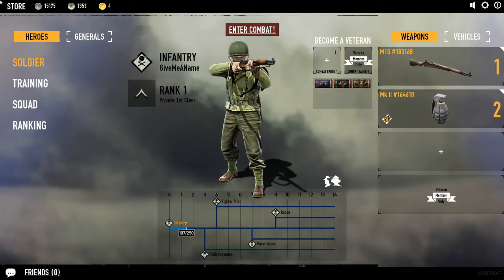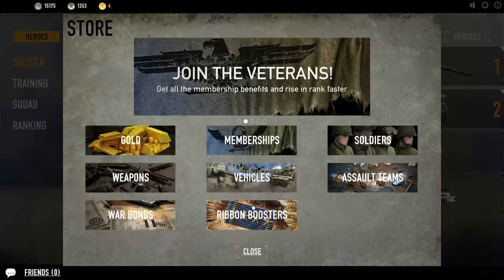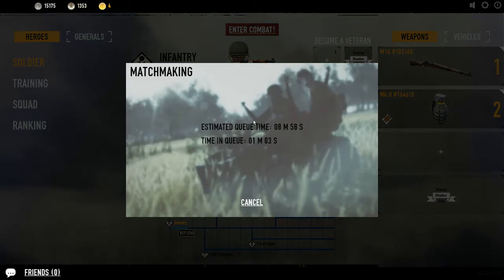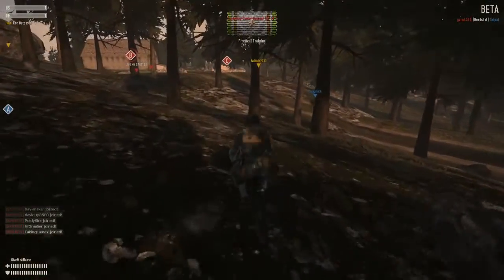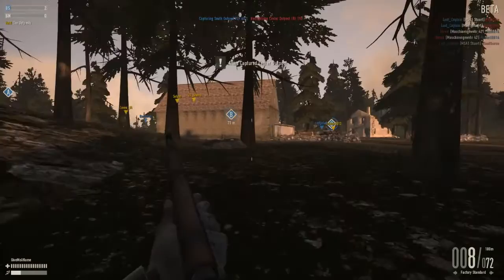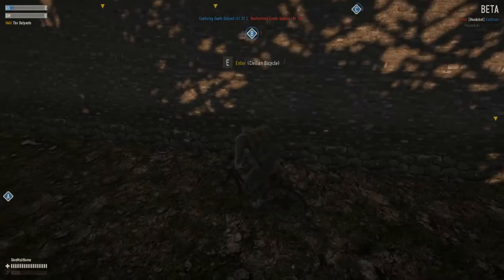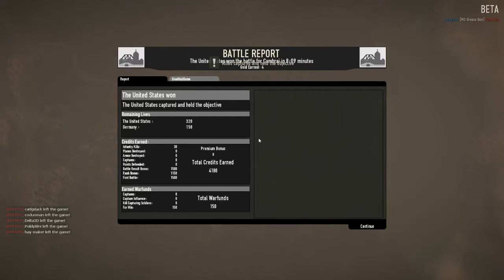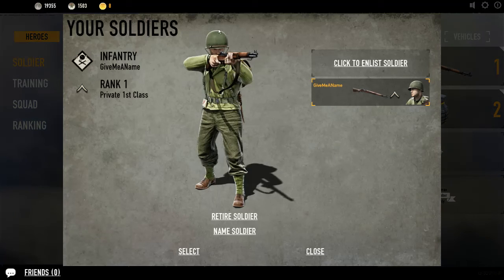Heroes and Generals: Steam Gameplay HD - My First Play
When I say indie, I meant F2P derp